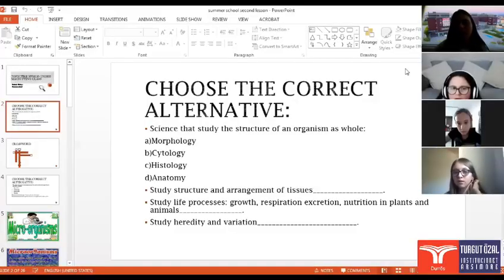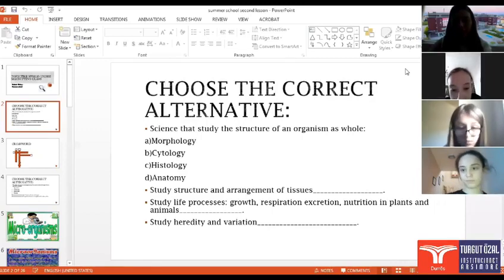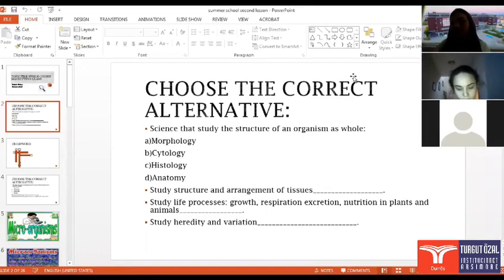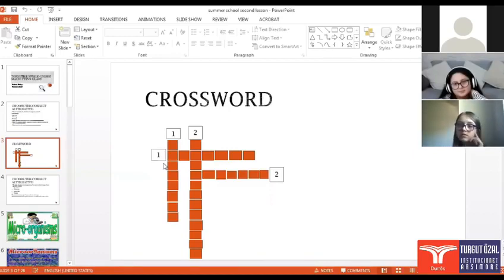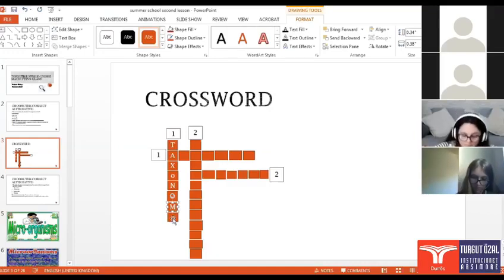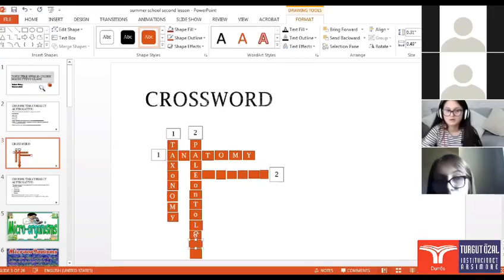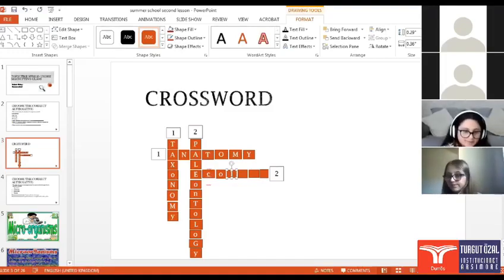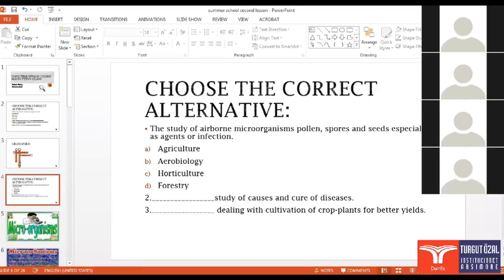Ore mësimi në zoom në lëndën e biologjisë, nga shkolla verore.